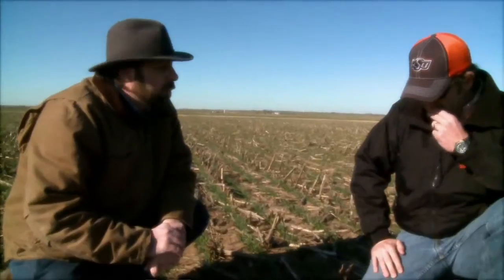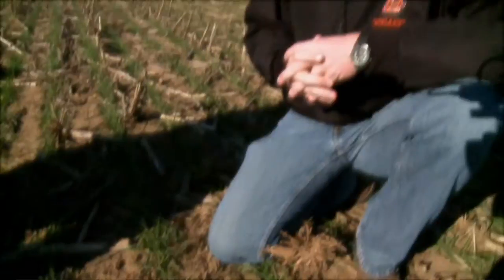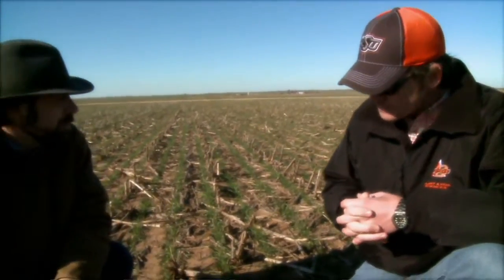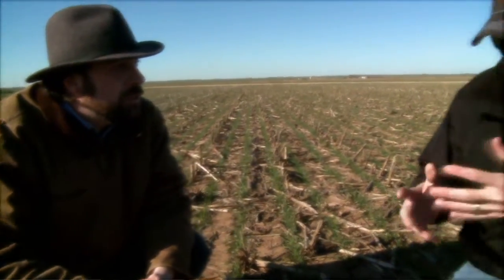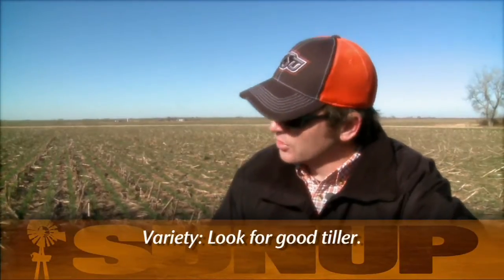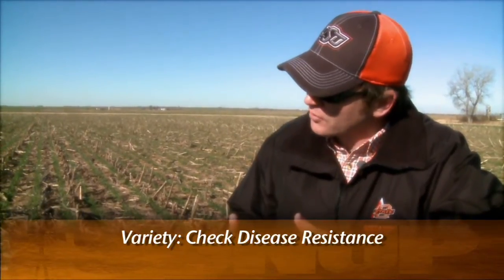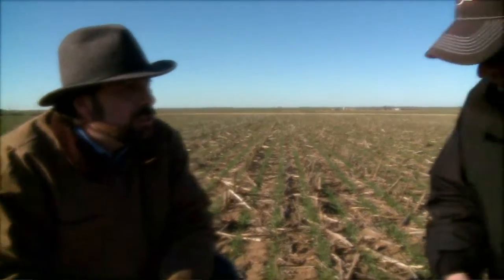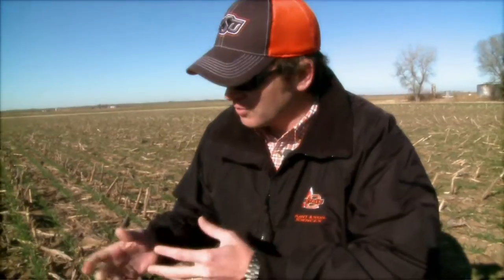No-Till Wheat Production - Part 2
SUNUPs Austin Moore talks with small grains specialist Jeff Edwards about the keys to effectively planting no-till wheat and how to combat pests.